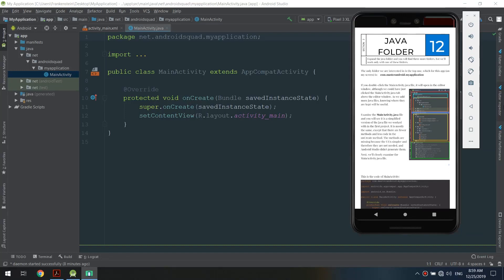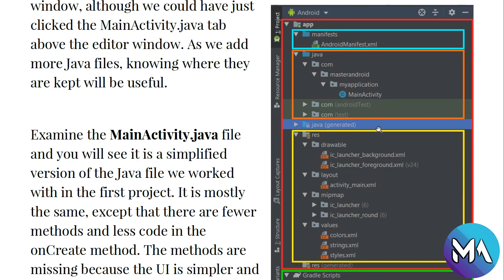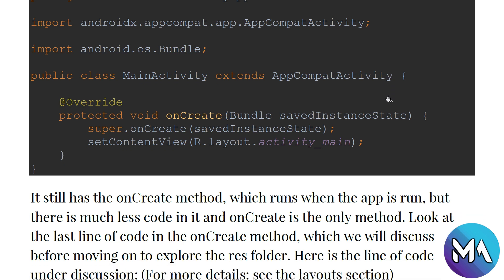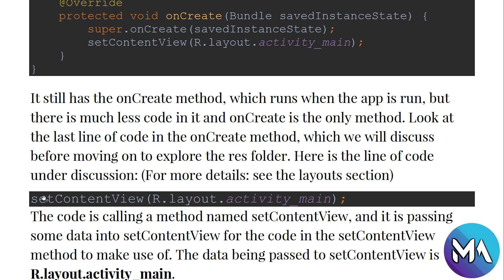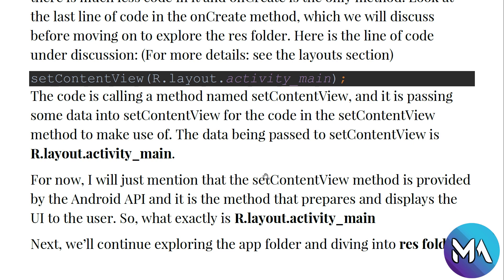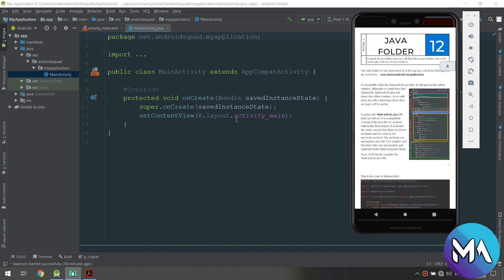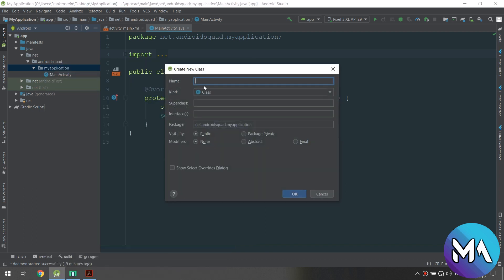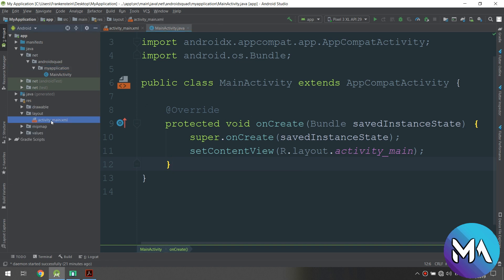Android Tutorial #11 | Java Folder - The Complete Android Developer Course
Hello Guys!! we will continue "The Complete Android 10 Developer Course". We'll learn about Java Folder of android app. I am doing this for you awesome people 💓💓💓

The android studio layout is different than eclipse. When you create an android application in Android Studio, Android Studio automatically creates certain folders inside which necessary files are placed.

The three main important files for any Android Application in Android Studio are MainActivity.java, activity_main.xml and AndroidManifest.xml

MainActivity.java - Inside MainActivity.java we write the java consisting of classes, functions, methods, variables and datatypes

activity_main.xml - Inside activity_main.xml we design the layout of your android application, activity_main.xml is the responsible for the front end part design of your android application in Android Studio. Various attributes are declared in this file which we have to further link to the proper datatypes in .java file

AndroidManifest.xml - Inside this file we define certain permissions, android logo, activity order etc. u

Gradle files are useful for generating android packages of any android app in android studio. You can also change the minimum and target api from the gradle files.

⭐️ TAGS ⭐️
android programming,
android development,
android studio tutorial for beginners,
android course,
android training,
android
android studio
android development
android tutorial
android (operating system)
product: android
android course
android apps
android course trailer
kotlin course
kotlin android
android studio
android tutorial
android
android studio tutorial
tutorial
tutorials
studio
android
android studio
android development
learn android
learn android studio
android tutorial